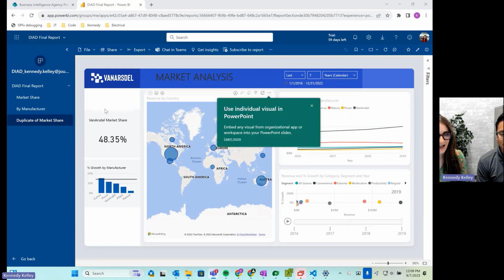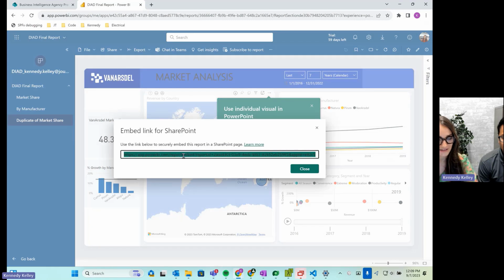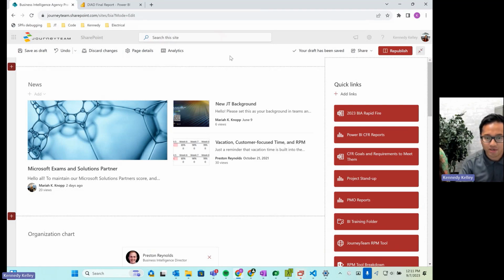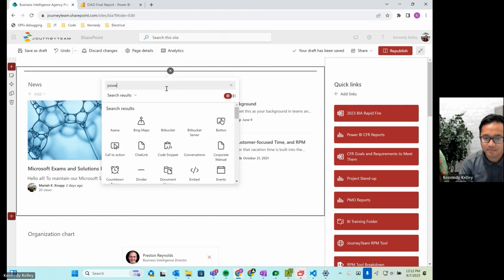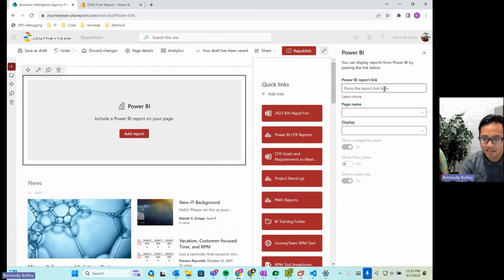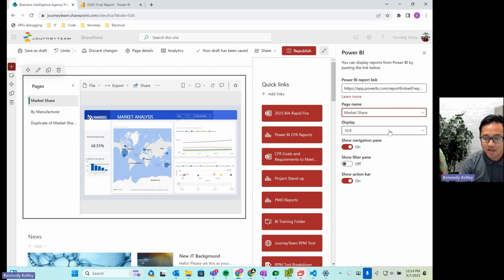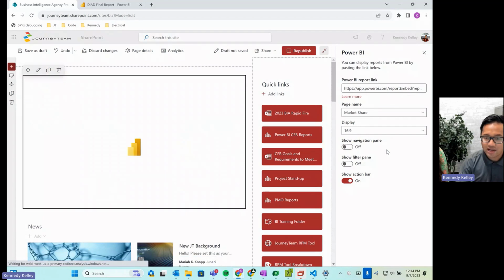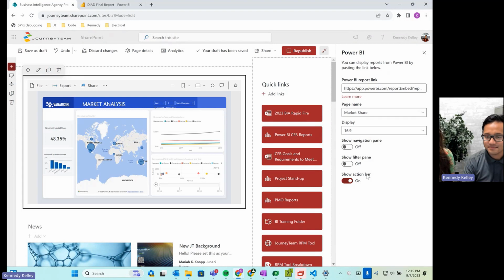How to Embed Power BI Reports in SharePoint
Power BI Developer, Kennedy Kelley, and SharePoint Developer, Napolean Galang, cover how to embed Power BI in SharePoint to improve the ease team collaboration.